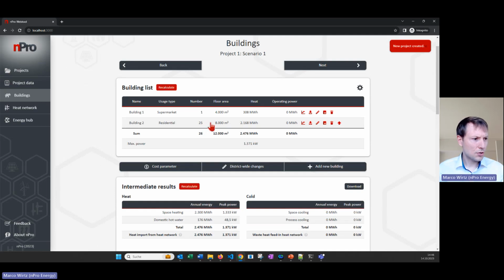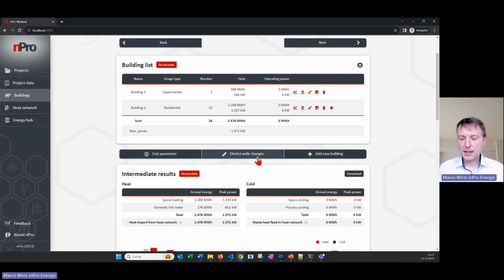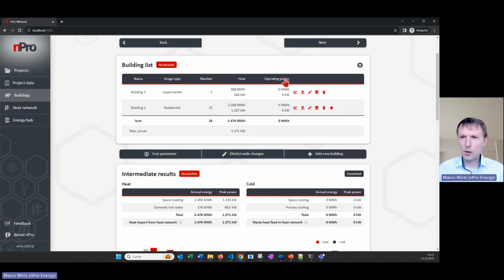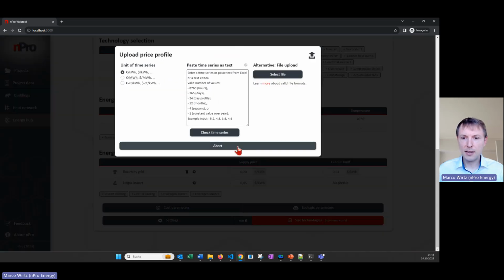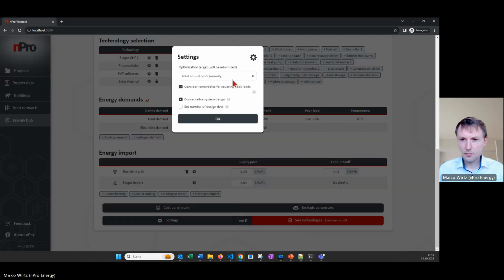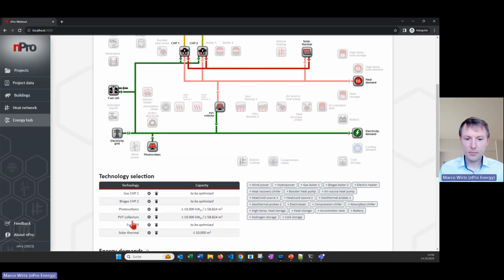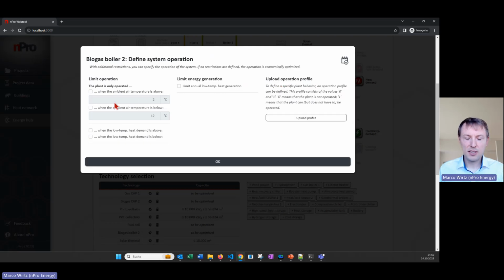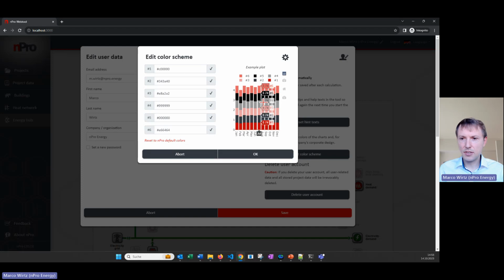Tips and tricks for using nPro tool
Tips and tricks for the nPro software: In this video, we show some useful features for advanced users of the nPro tool.

⏱️ Time stamps:
0:25: Costume  building list
1:21: Changing multiple buildings in one step
1:58: Show or hide disabled technologies in the technology structure
2:28: Model flexible electricity price (or feed-in tariff)
3:04: Using different optimization targets (total cost, CO2 emissions, electricity import)
3:56: Model a hydrogen CHP (using fuel cell with waste heat)
4:45: Define additional operation restrictions
5:37: Change graph colors

In this video, we show some useful features, tips and tricks for using the nPro software.